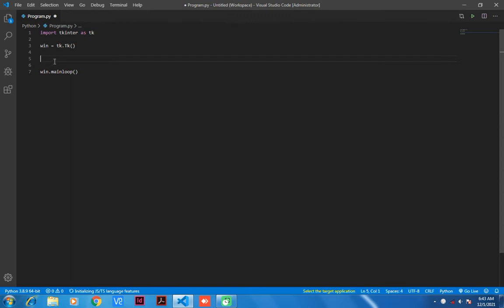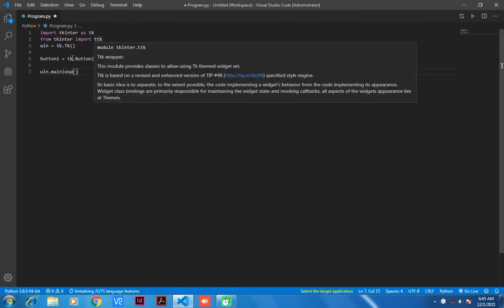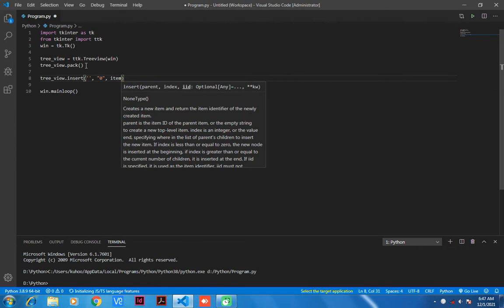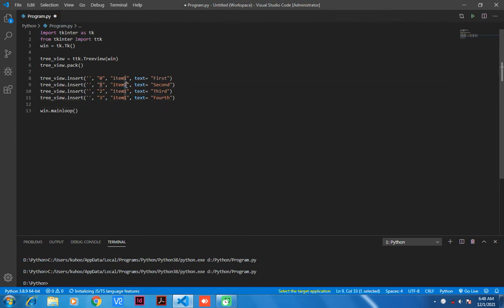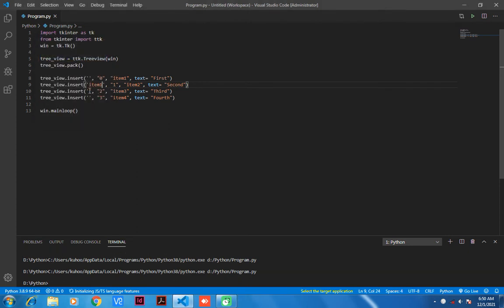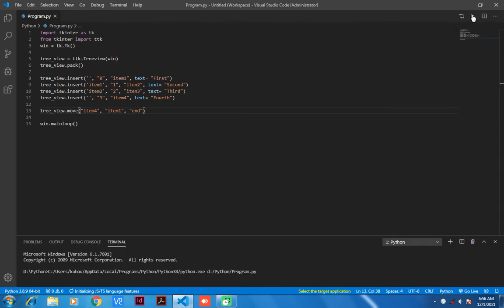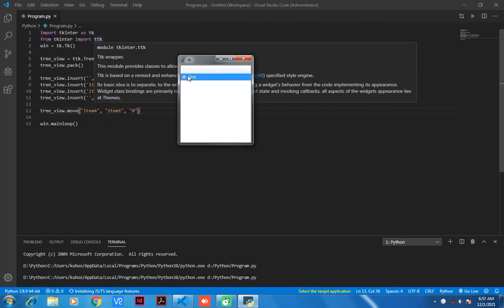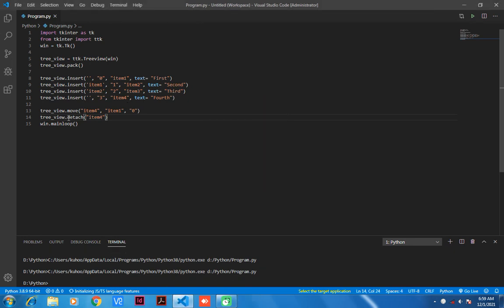Tkinter part12 || Treeview widget in tkinter || How to make tree view widget in python tkinter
Hey Friends!! This is Adrika Bhadauria. Hope y'all understood the concept of tree view widget... If you have any doubts ask me in the comment section!! I'll try my best to answer you.

Regards
Adrika Bhadauria